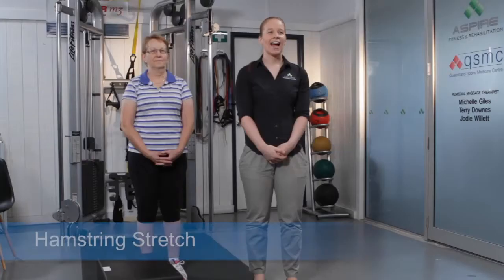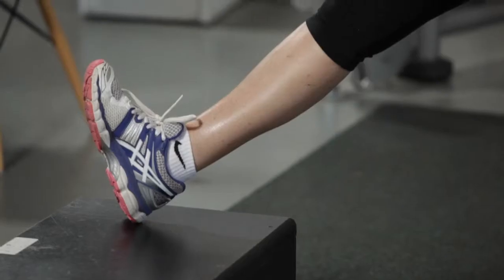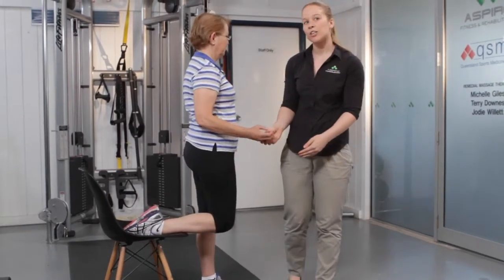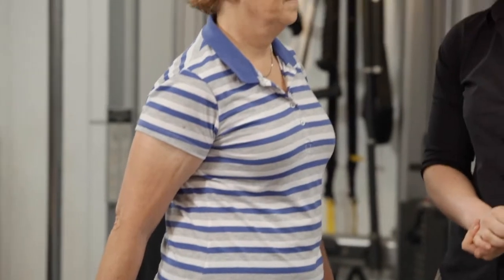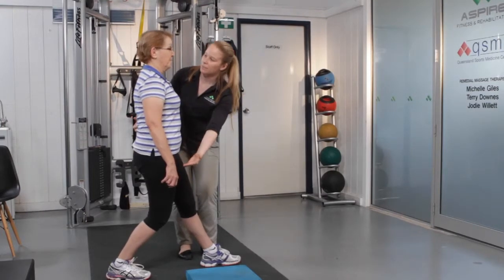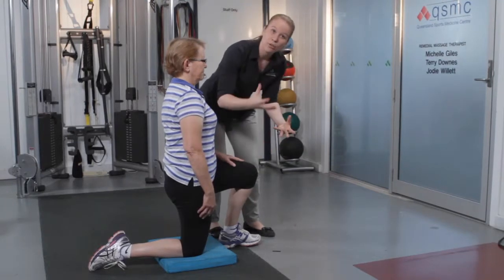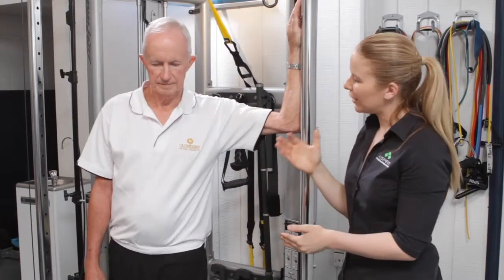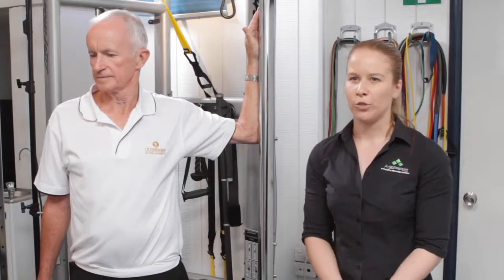Fit to Thrive: flexibility exercises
Watch demonstrations of various flexibility exercises, including the hamstring stretch; hip flexor stretch; and standing chest stretch.